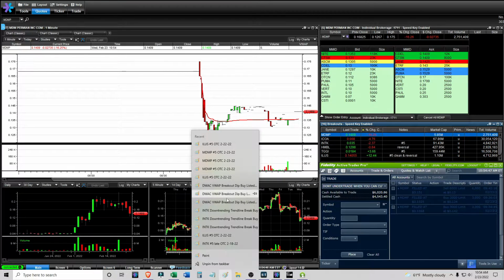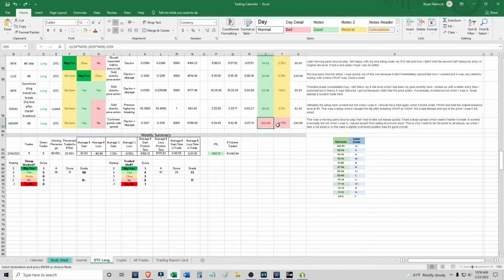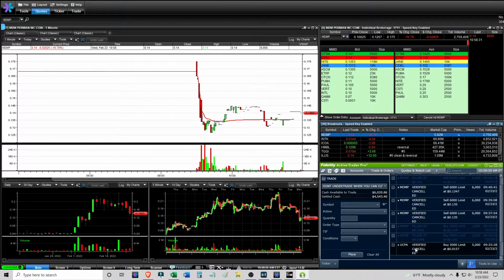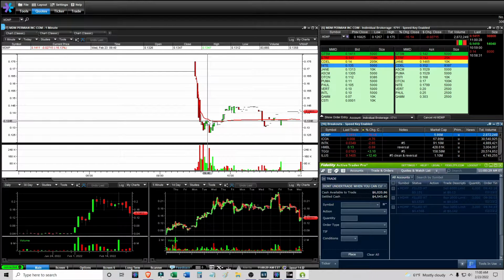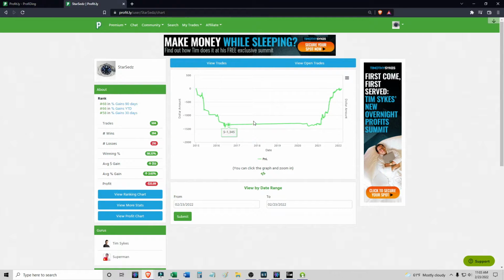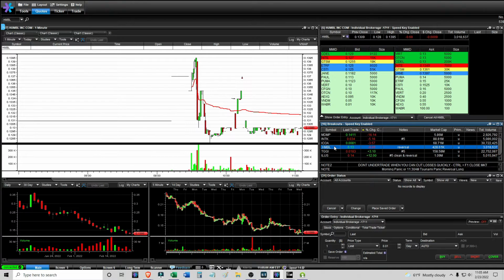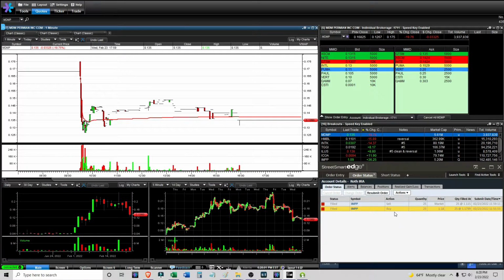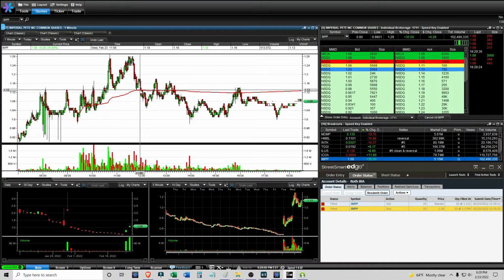Oversized Trade Loss on $MDMP & Trading $IMPP $HMBL - Live Daytrading Commentary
Morning Panic Bounce Plays - $10-30